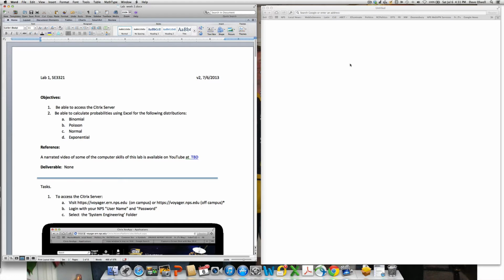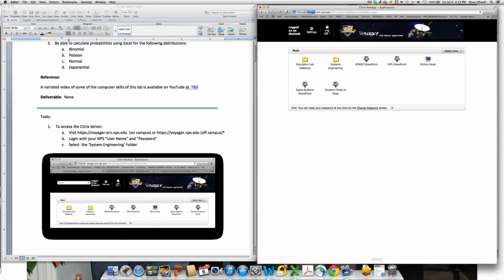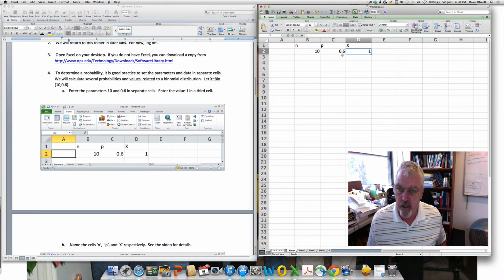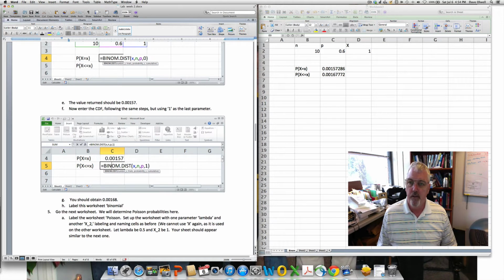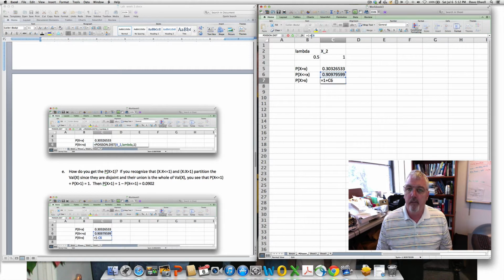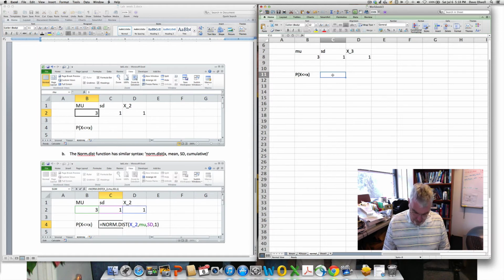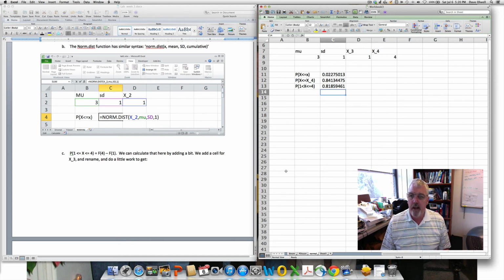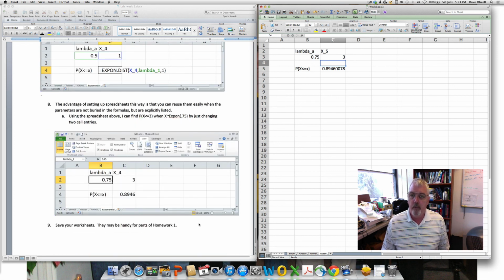SE3321 Lab1.a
Lab 1 for SE3321 at the NPS, Summer quarter 2013